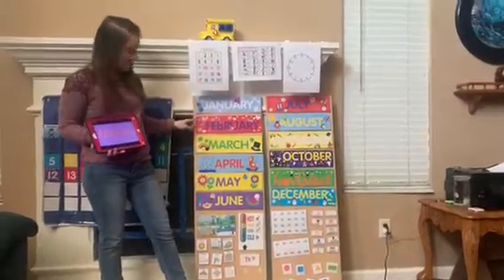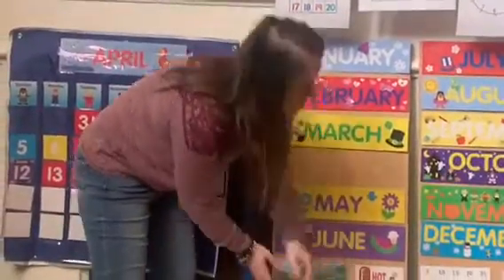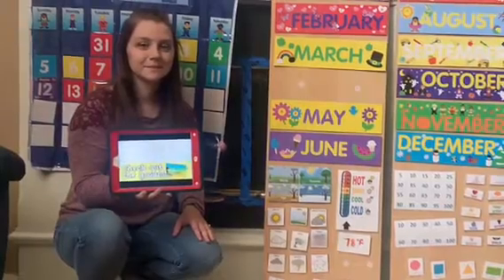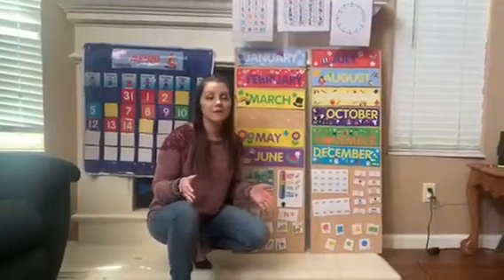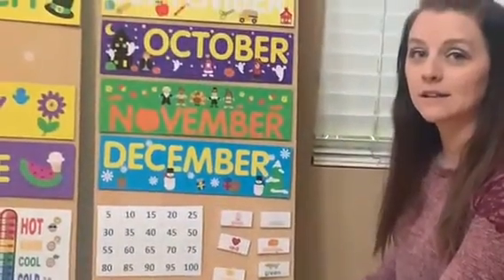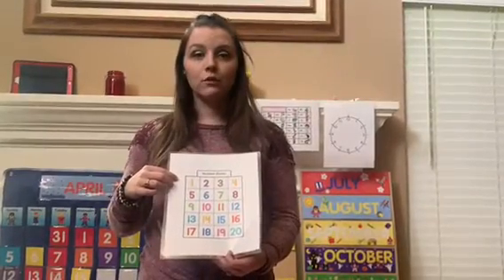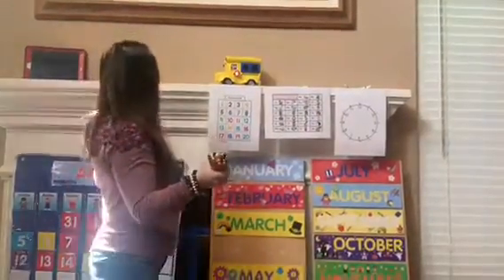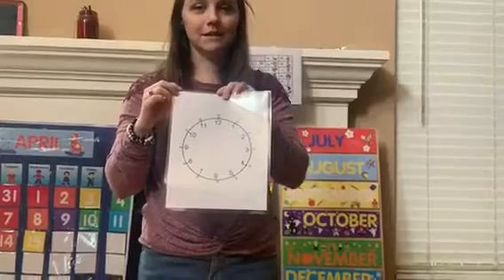trim E2673A41 9DCE 4820 B0D4 9A80D112ABA1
Circle Time April 15